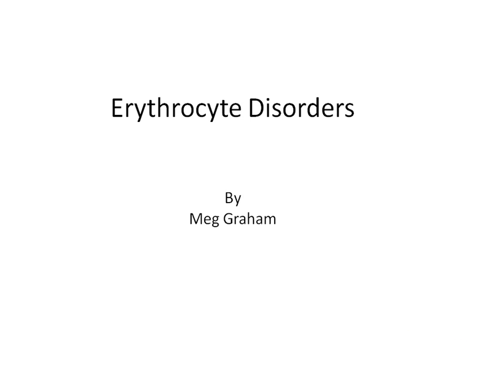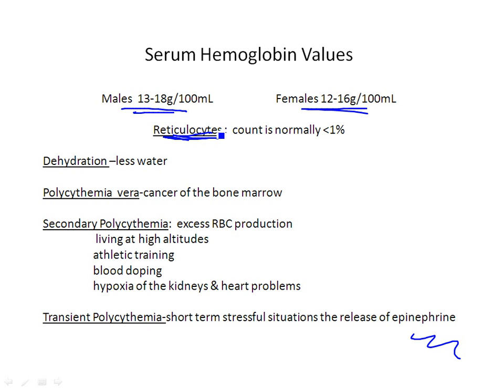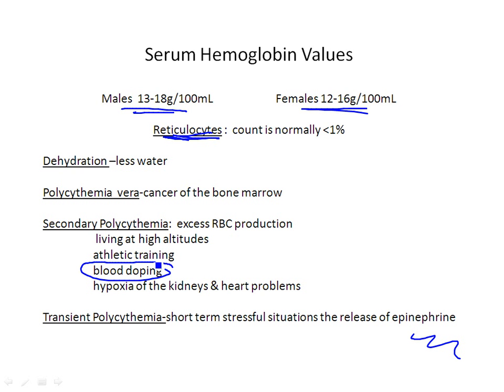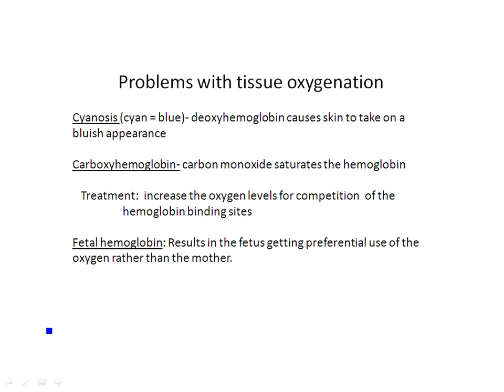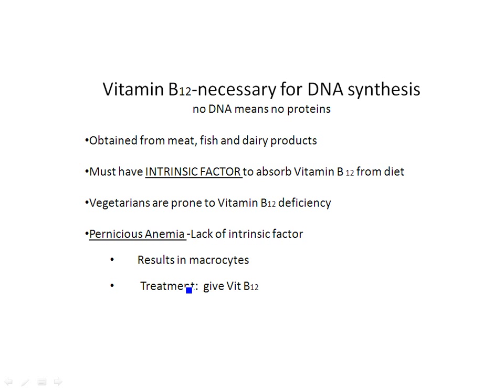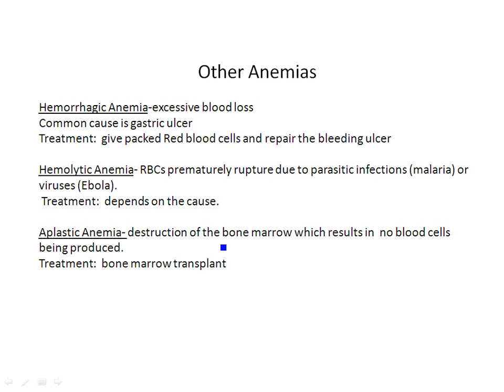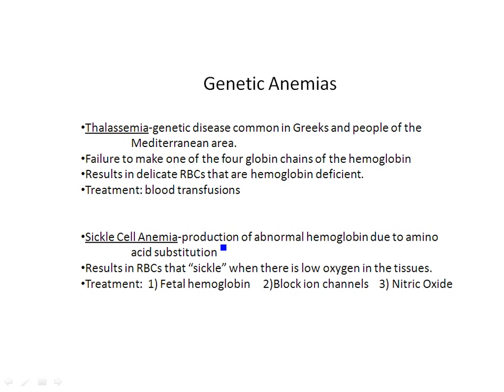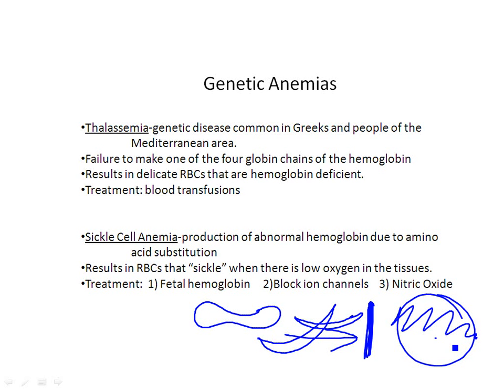Chapter 17- Erythrocyte Disorders